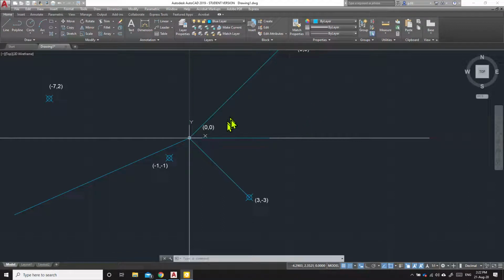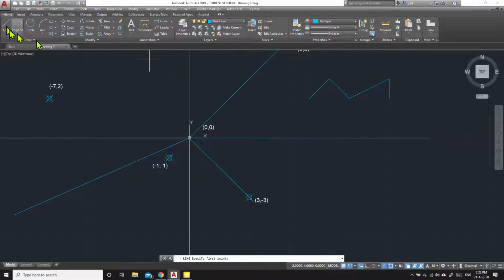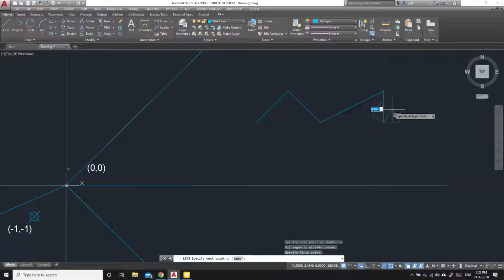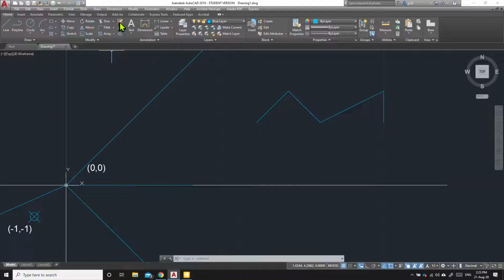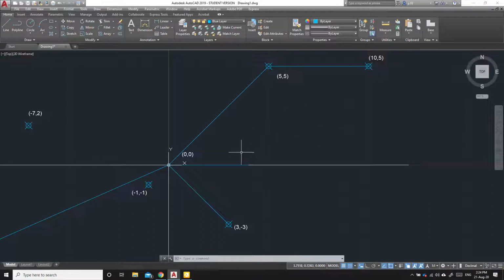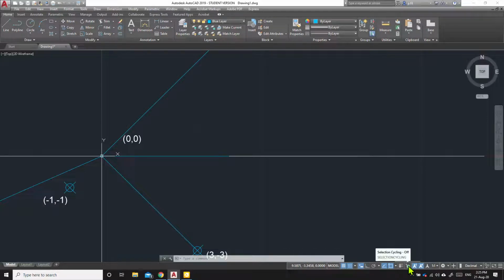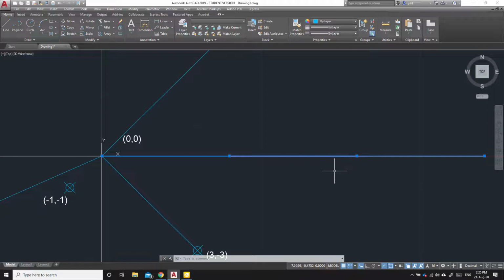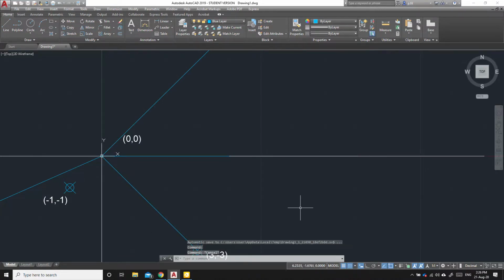Undo Selection Cycling